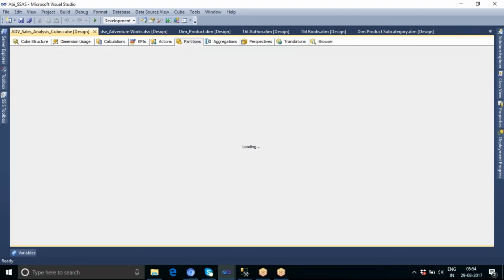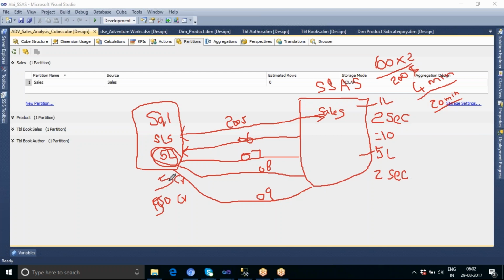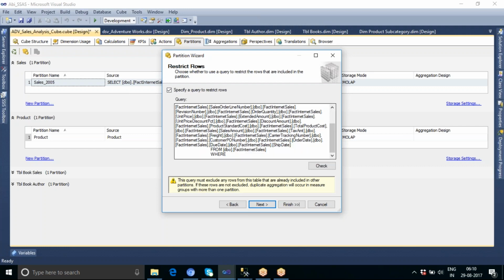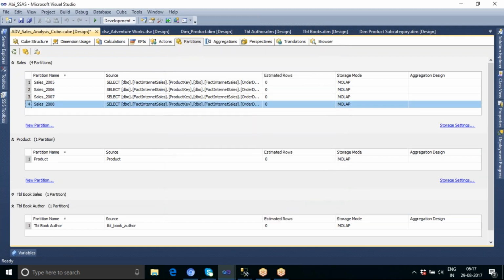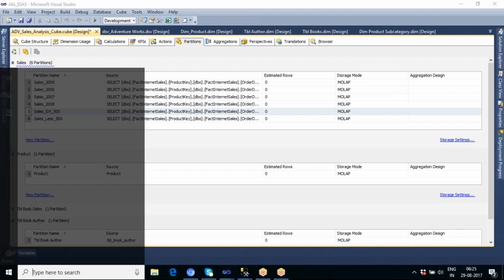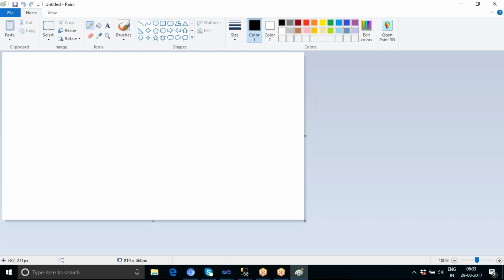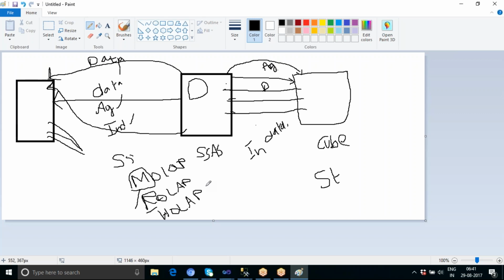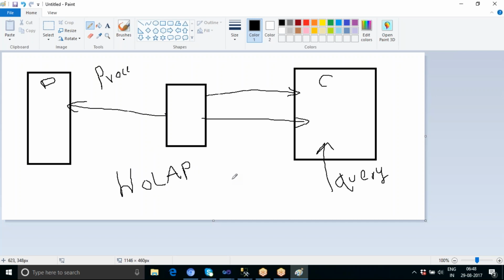Mohan SSAS Class7